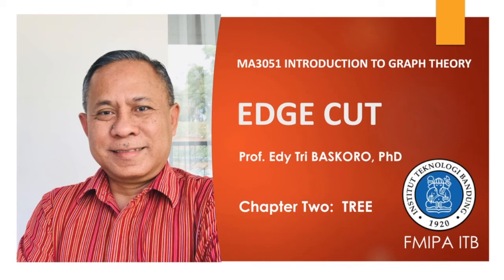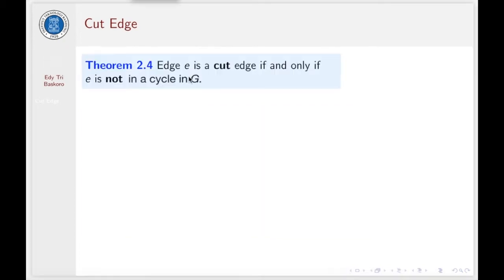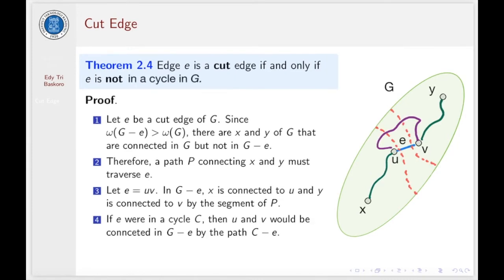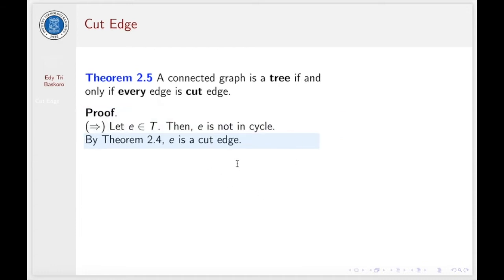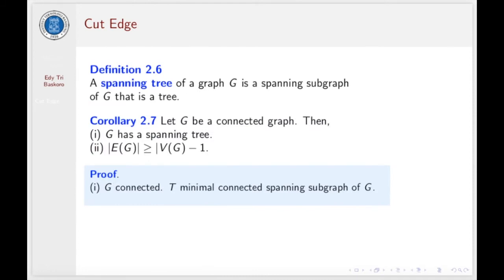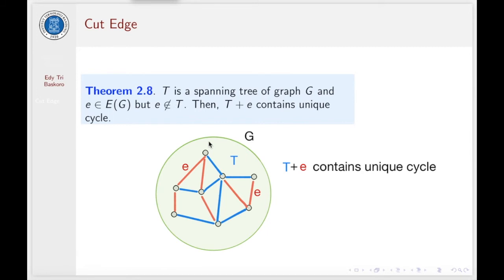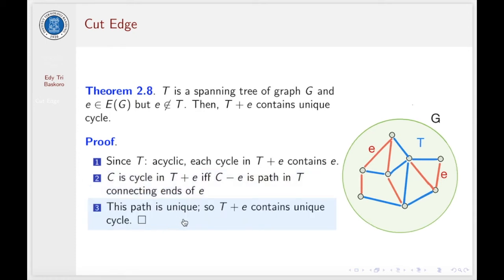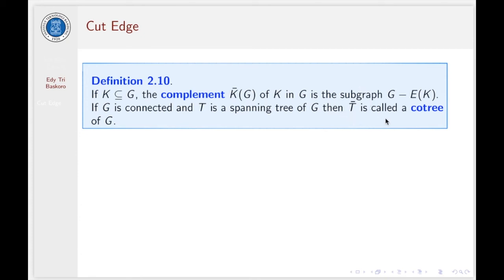Edge Cut in Graphs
Edy Tri Baskoro
(KK Matematika Kombinatorika - FMIPA ITB)

Video ini membahas konsep pemotong sisi dalam graf. Ruang yang dibangun oleh pemotong sisi serta ruang yang dibangun oleh siklus dalam graf juga dibahas pada video ini.